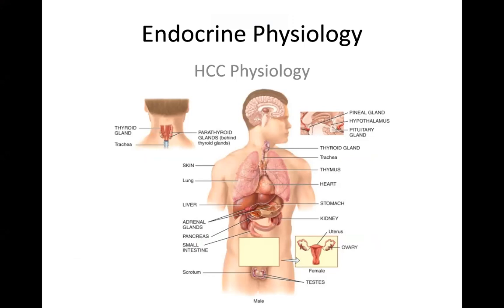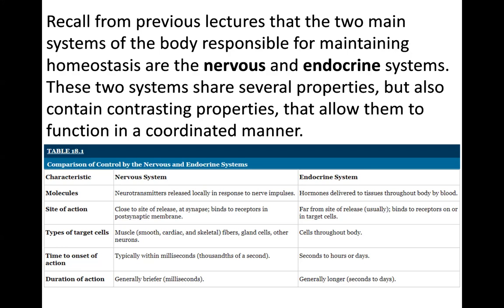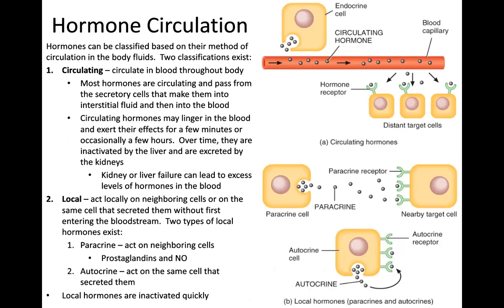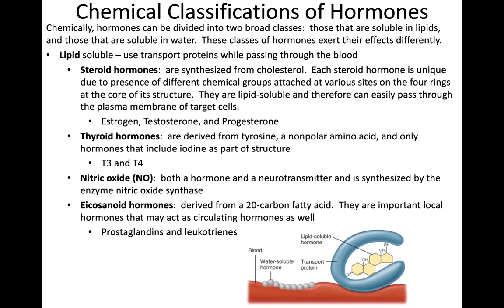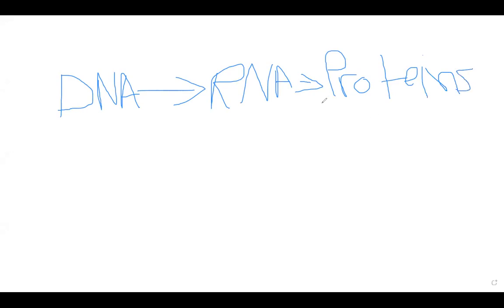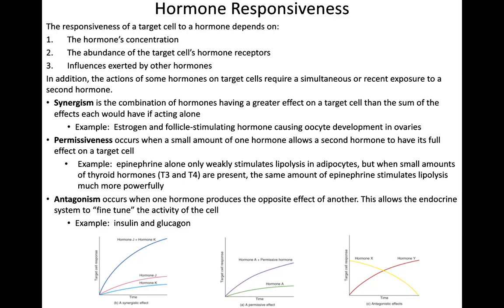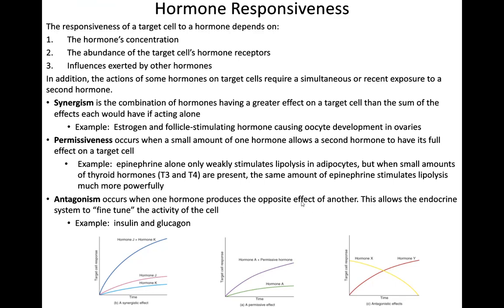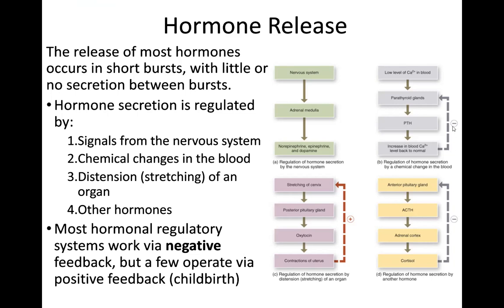Endocrine Phys I